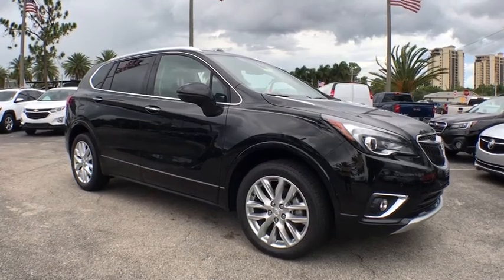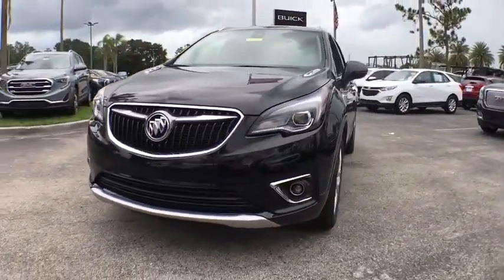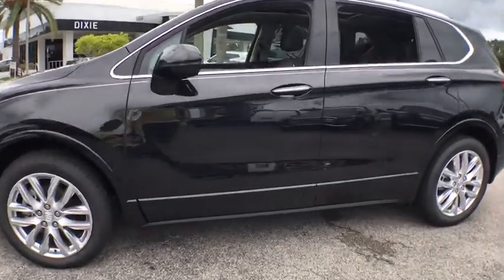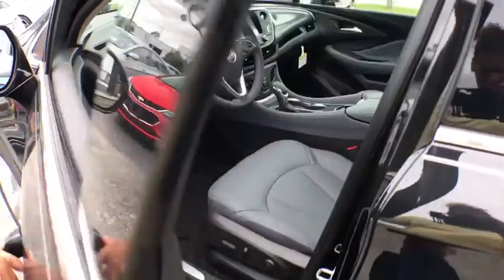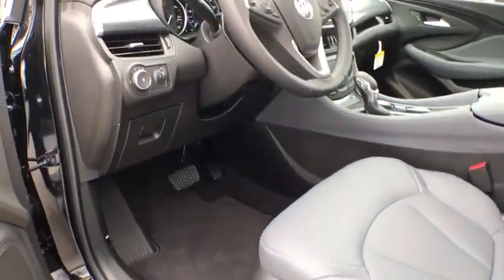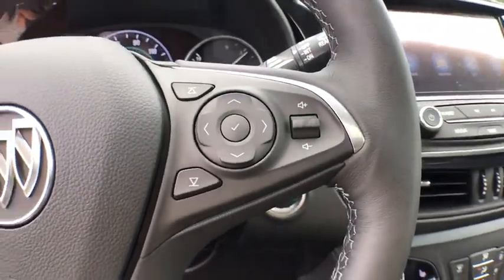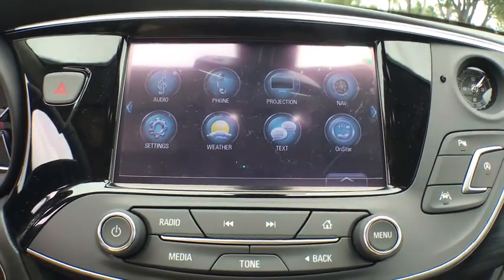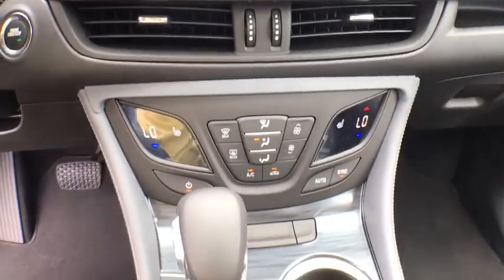2020 Buick Envision Fort Myers FL BT20373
Ebony Twilight Metallic New 2020 Buick Envision available in Fort Meyers, Florida at Dixie Buick, GMC.
2020 Buick Envision Premium I - Stock#: BT20373 - VIN#: LRBFX3SX9LD166675

 Price includes: $2000 - Buick Select Market Bonus Cash Program. Exp. 08/03/2020 $3250 - Consumer Cash Program. Exp. 08/03/2020